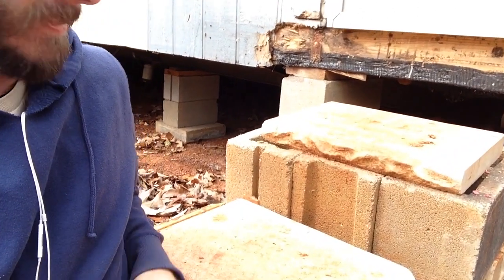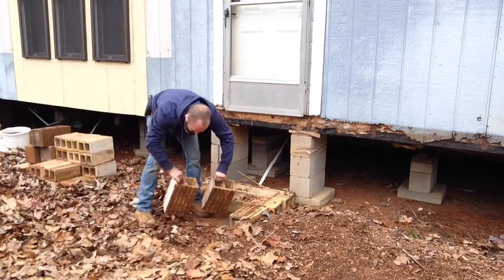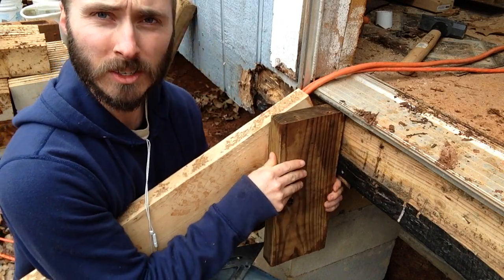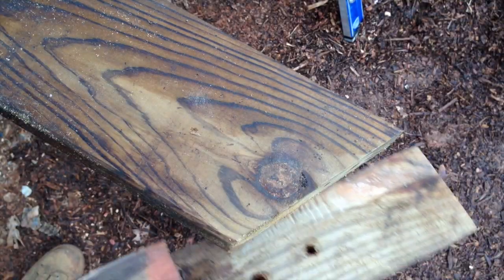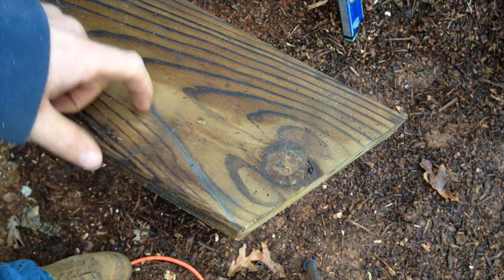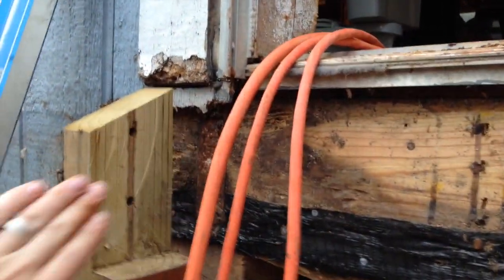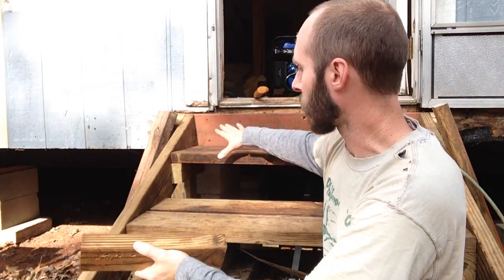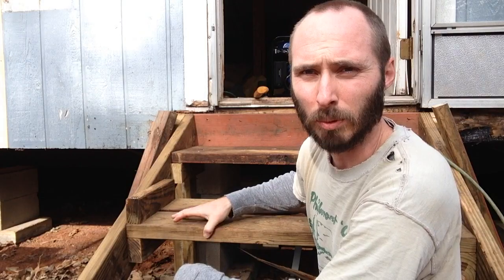How I Built My Mobile Home Steps with Reclaimed Lumber for Temporary Use. Not a how-to video.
This video is about how I built temporary mobile home steps. I'm not giving exact details on making the steps or showing you how to do it yourself. Rather, it's an example of my thought process and how I built the steps for myself during the construction phase of my home build. Do not attempt to build mobile home steps based on this video.

This tool is how I outrank much larger channels!

Category